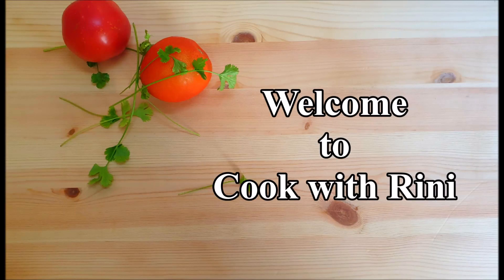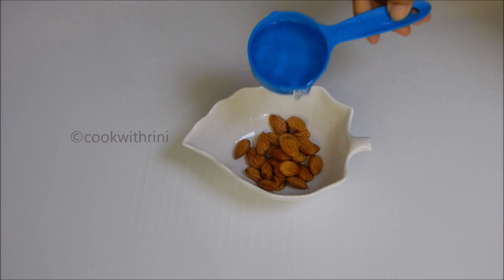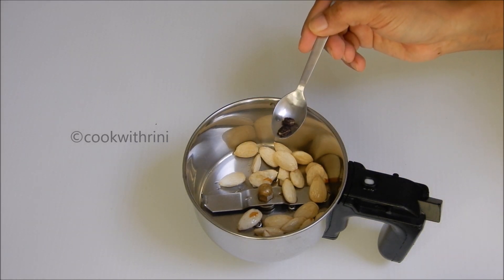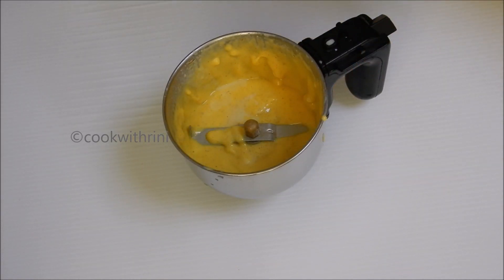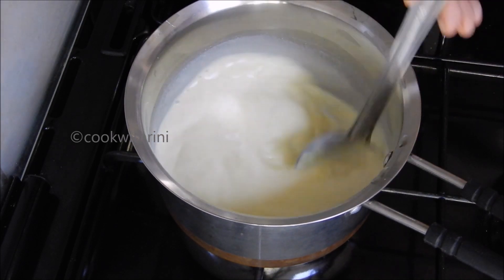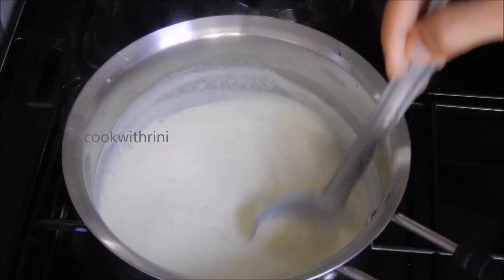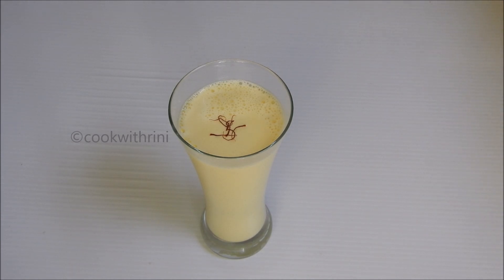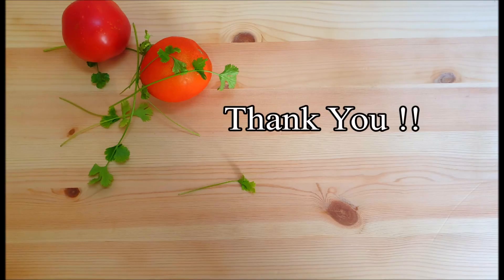ബദാം മിൽക്ക് | Badam milk recipe in malayalam | Almond milk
This recipe shows how to prepare restaurant style badam milk at home.Badam/Almonds are rich in antioxidants .It is also a good immunity  booster.Do try it out and don't forget to give me a feedback.

Ingredients:
Badam-25
Milk-2 cups + 1/4 cup
Sugar as required
Cardamom-2
Saffron-a pinch